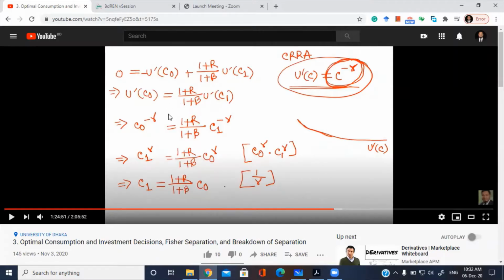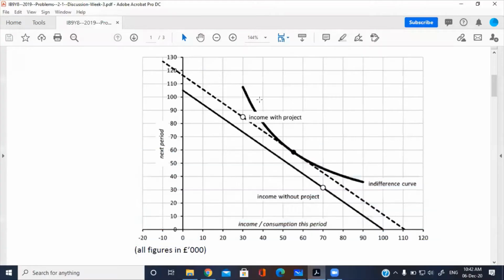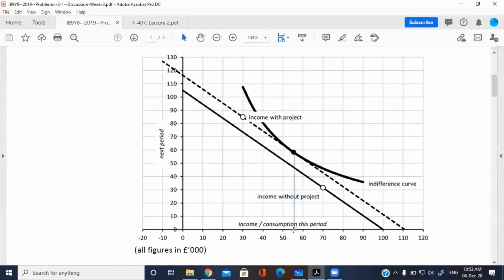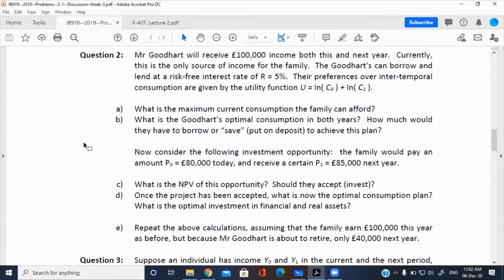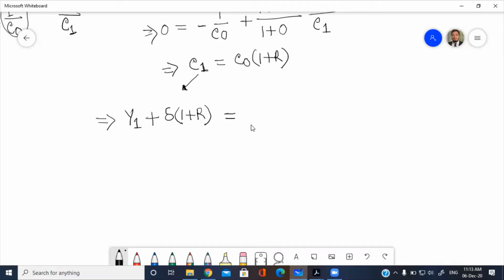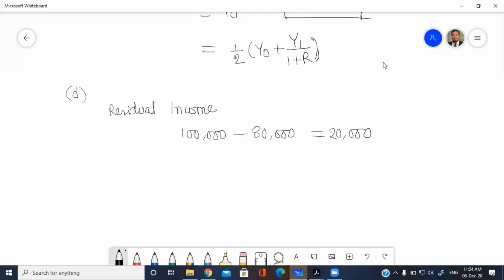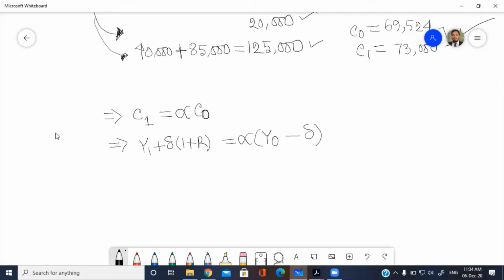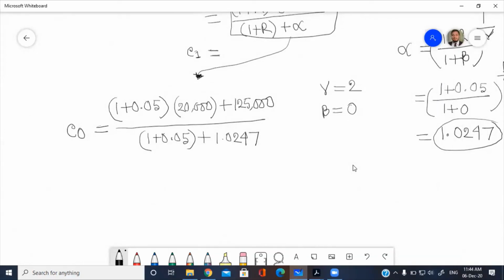Discussions on the Problems related to Inter-temporal Consumption & Investment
The graphical and mathematical solution to the determination of optimal consumption and saving/borrowing amount is presented by solving three cases.